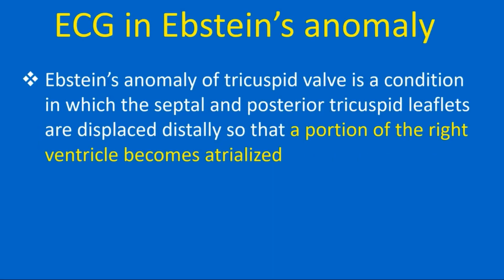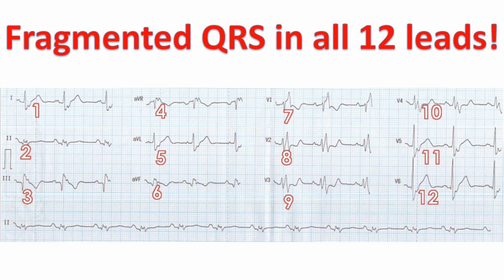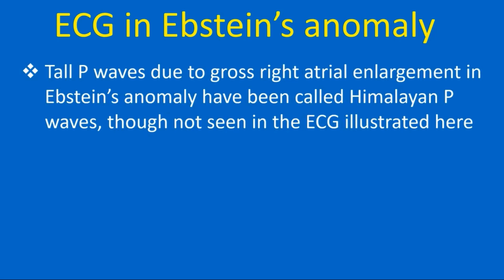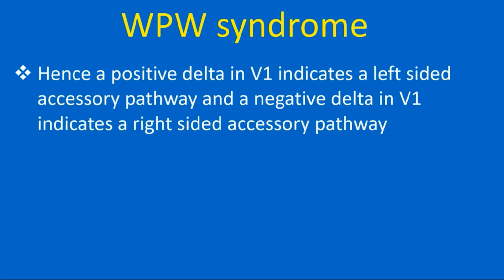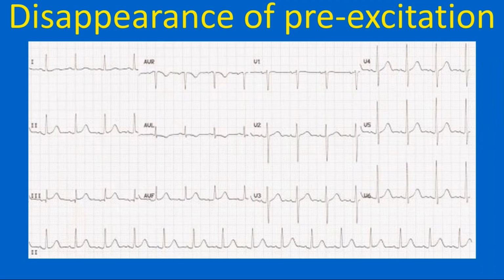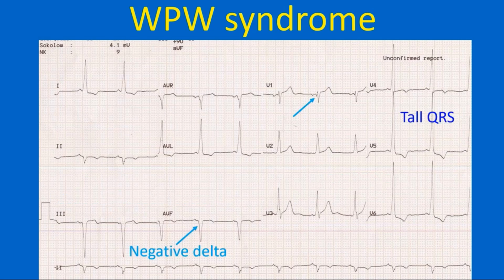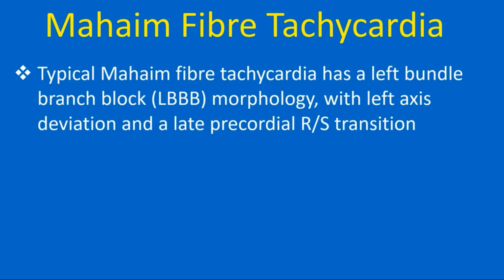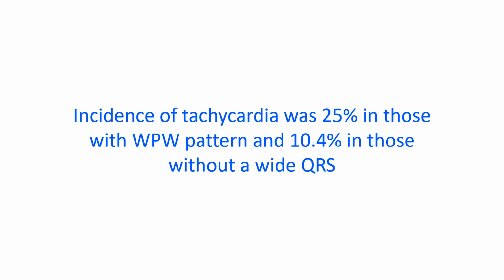Basic Principles of ECG Interpretation - 14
ECG in Ebstein’s anomaly, including splintered QRS and fragmented QRS, ECG in WPW syndrome, significance of absence of RBBB pattern in Ebstein’s anomaly, discussions on Mahaim fiber tachycardia and Lown Ganong Levine Syndrome.